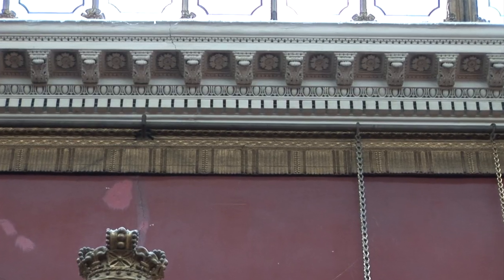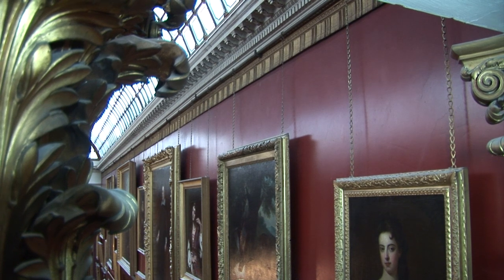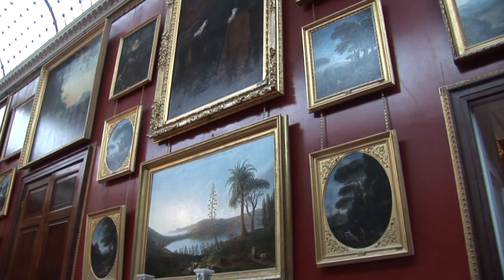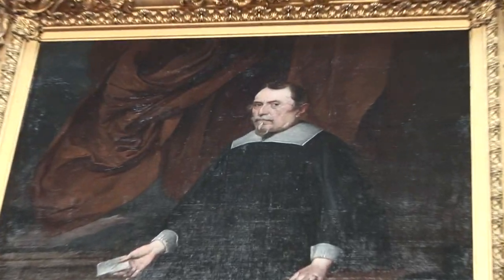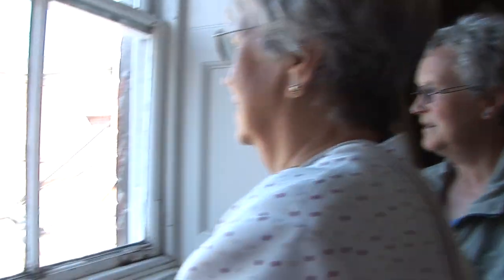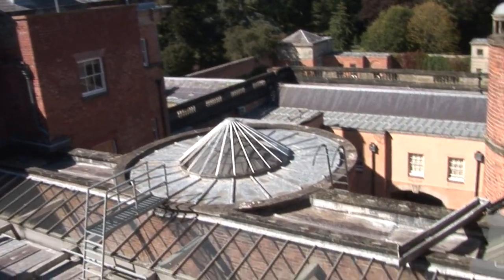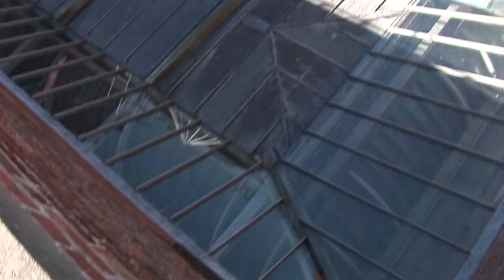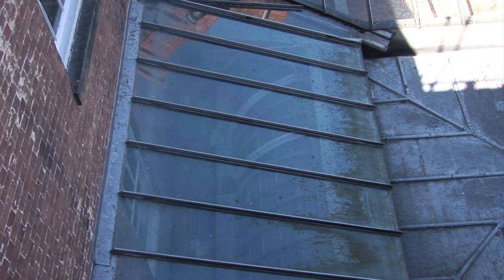Why are we so excited? (Through the Roof 2)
Our second video about our £1.4 million roofing project.  This time we talk to staff and visitors about what they are most looking forward to.